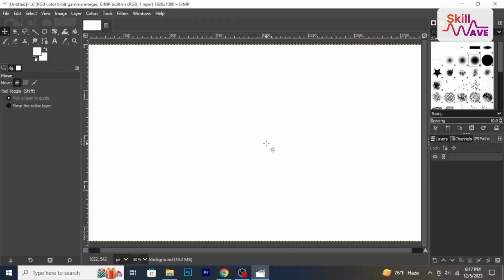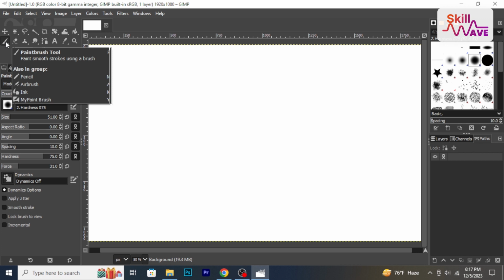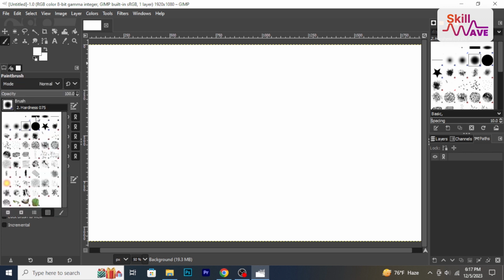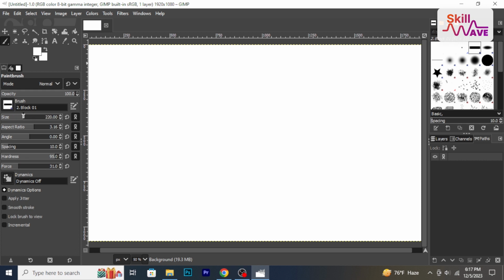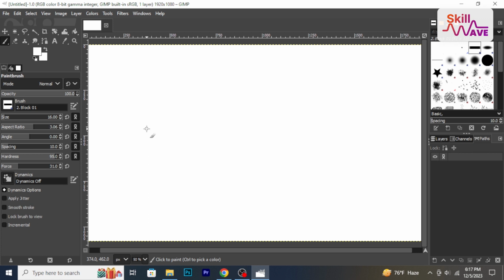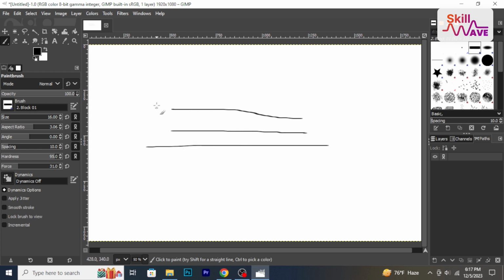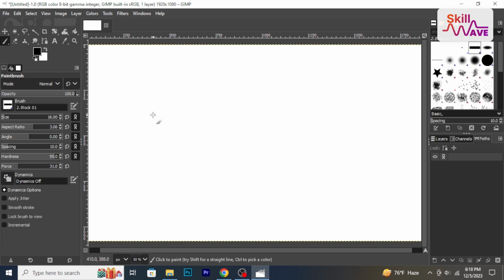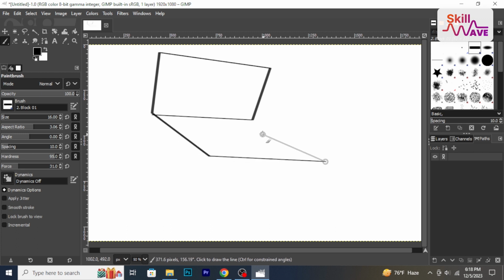How to draw line in gimp 2024 (GIMP Guide)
Enhance your digital artistry with GIMP! 🎨✨ Learn the fundamental skill of drawing lines in GIMP, allowing you to create precise and captivating designs. Dive into the step-by-step process of mastering line drawing and elevate your artistic creations. 💻🖌️

Step 1: Open GIMP and create a new canvas.
Step 2: Select the "Paintbrush" tool from the toolbox.
Step 3: Set your desired brush size and hardness.
Step 4: Click and hold the mouse button at the starting point of your line.
Step 5: Drag the cursor to the ending point of your line.
Step 6: Release the mouse button to complete the line.

📖Chapters of How to Draw a Line in GIMP
00:06 - Introduction: Greeting viewers and introducing the topic of drawing a line in the "game" program.
00:39 - Open Image: Start by opening the "game" program and importing the image you want to work with.
00:53 - Select Brush Tool: Locate the toolbox and select the brush tool from the tools panel.
01:01 - Adjust Brush Settings: Before drawing the line, adjust the brush settings such as size, hardness, and color from the options in the tool settings panel.
01:08 - Draw the Line: Click at the starting point of the line, hold down the left mouse button, drag the cursor to the end point, and release the mouse button to create the line.
01:09 - Additional Options: For perfectly horizontal, vertical, or 45° angles, follow specific instructions, such as clicking once at the starting point, holding the shift key, and clicking at the end point.
01:10 - Conclusion: Thanking viewers for watching and encouraging them to stay tuned for more tutorials at Skill Web.
01:18 - Sponsor Message: Announcing the video's sponsorship by Xirosoft and promoting their graphic design, UI/UX design, digital marketing, and web development services.
01:45 - Endorsement: Encouraging viewers to elevate their brand with Xirosoft and check the video description for more details.